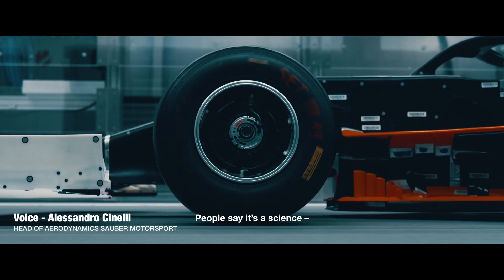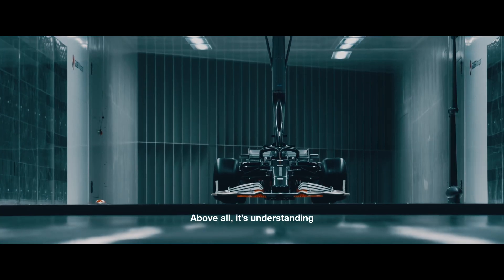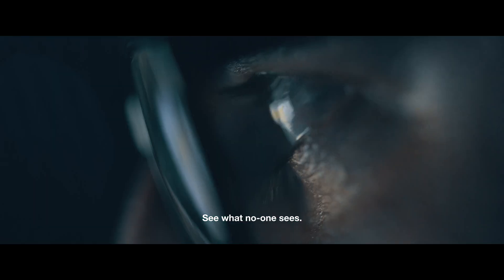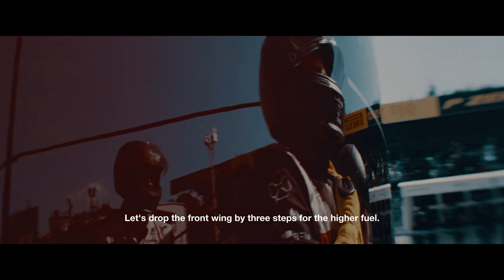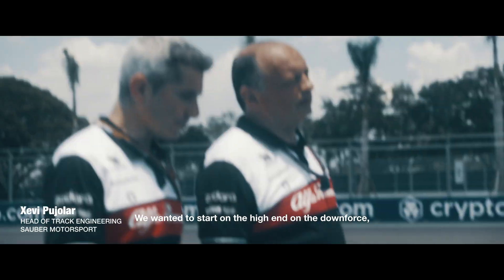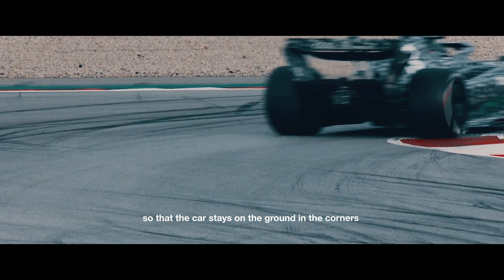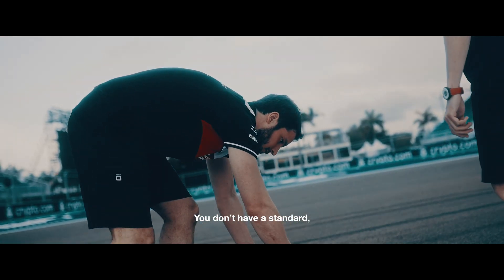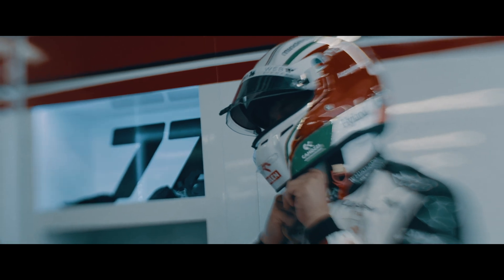Alfa Romeo F1 Team | Beyond the visible | Episode 4 | Measuring the unmeasurable​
The line between winning and losing is thin. And it’s on that line that aerodynamics makes all the difference. On that line, the best engineers of Alfa Romeo F1 Team express their genius, come up with new solutions, bring on their ground-breaking ideas. Following the emotions of the first three episodes, the fourth appointment “Measuring the unmeasurable” is finally here. Dive into it to discover all the secrets behind this invisible matter. AlfaRomeo JoinTheTribe ​